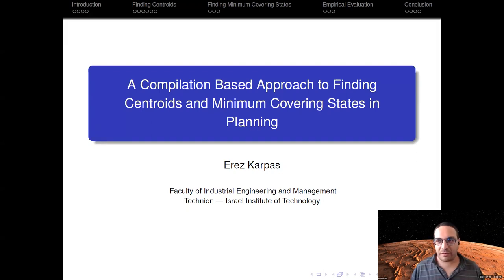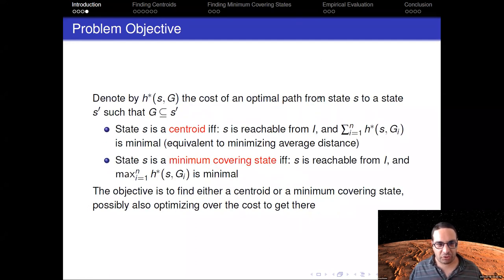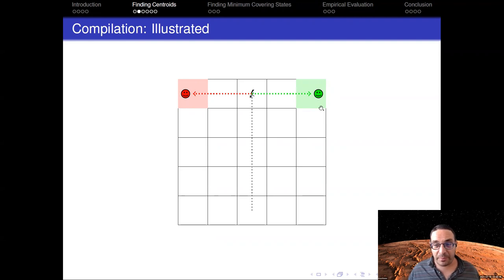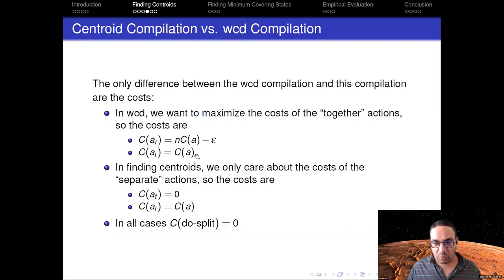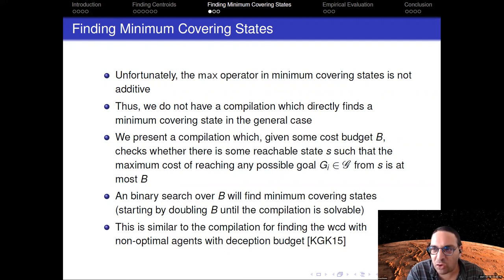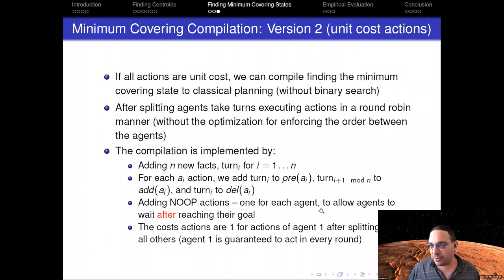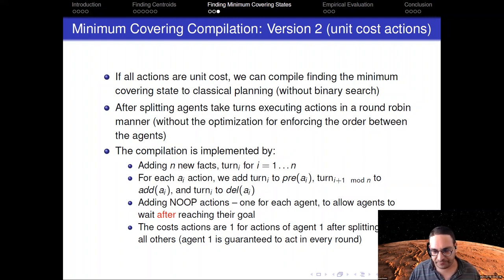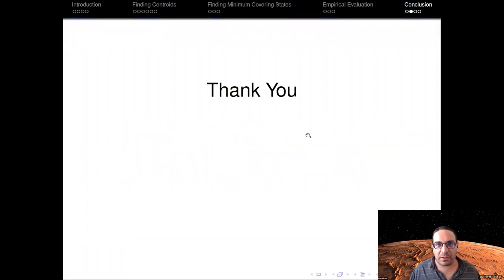A Compilation Based Approach to Finding Centroids and Minimum Covering States in Planning. E. Karpas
HSDIP'21

A Compilation Based Approach to Finding Centroids and Minimum Covering States in Planning.

Erez Karpas